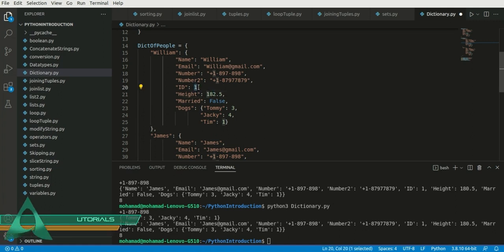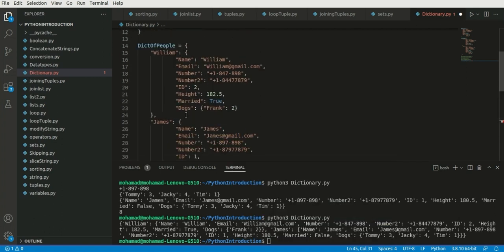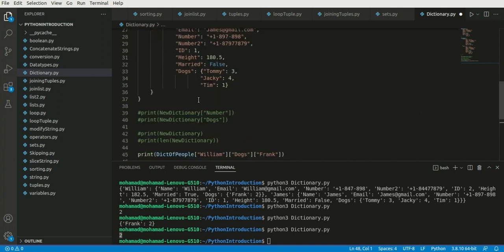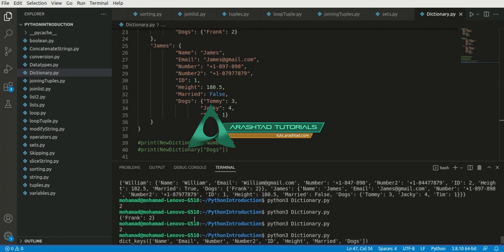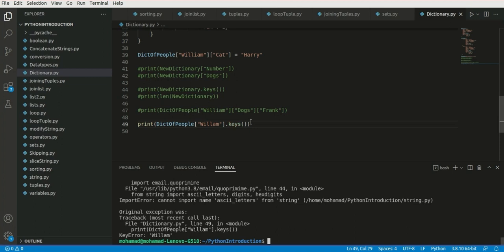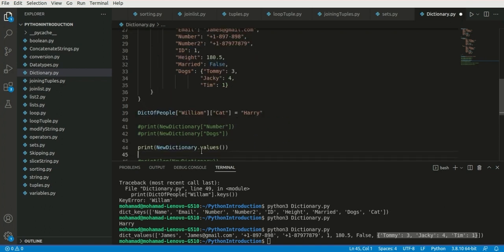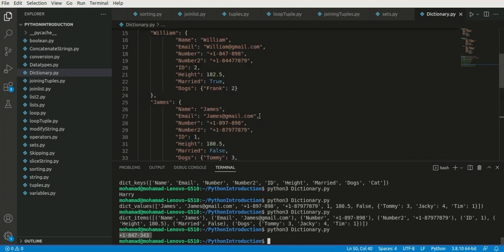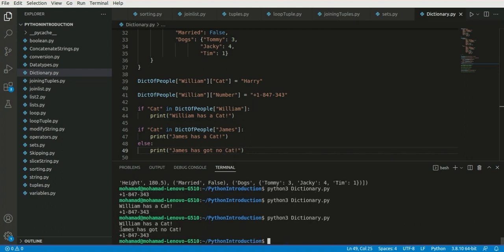#34 Python Dictionaries - Part 2 (Python Tutorials)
Dictionaries (Part 2)

In this part of our python tutorials series, you will learn about the dictionaries in python. Dictionaries are used to store data values in key:value pairs. A dictionary is a collection  which is ordered, changeable and does not allow duplicates. Dictionaries in python work like  maps in other programming languages or objects in JavaScript. These types of collections can be used for creating JSON data, too.